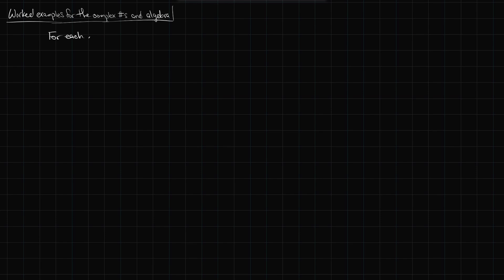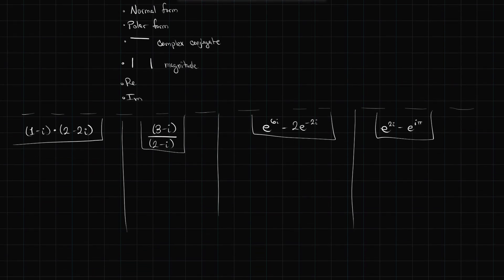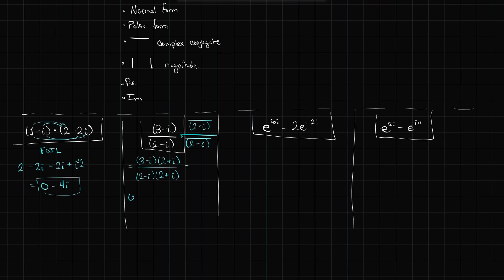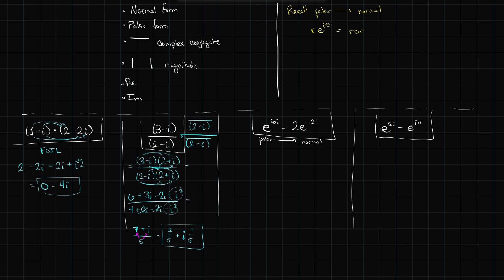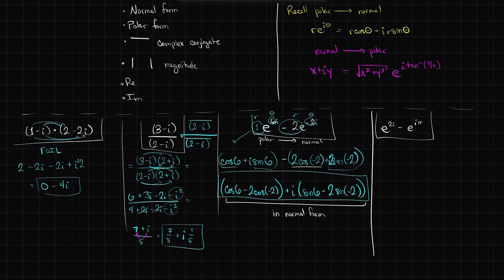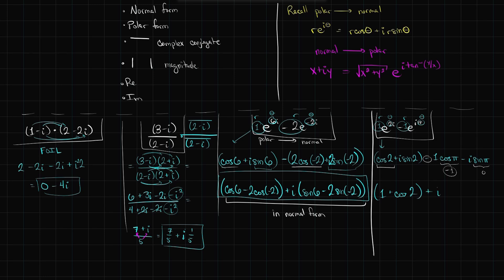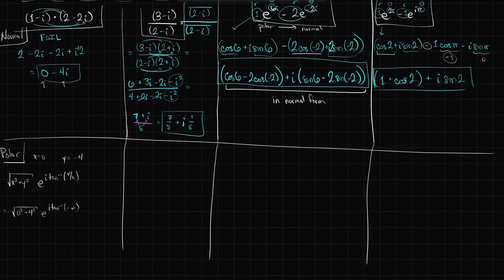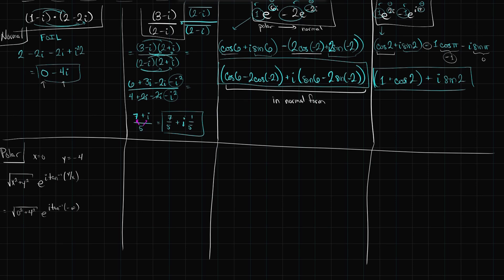Worked examples for the complex numbers and algebra